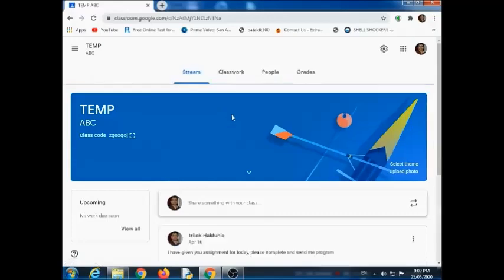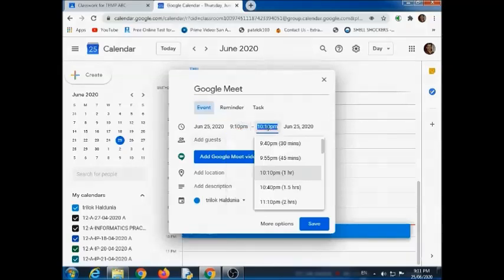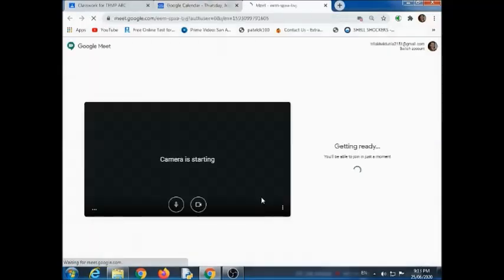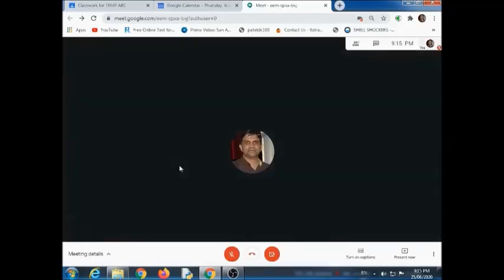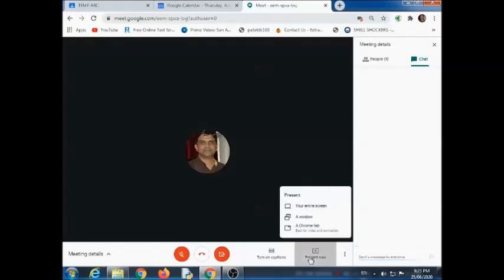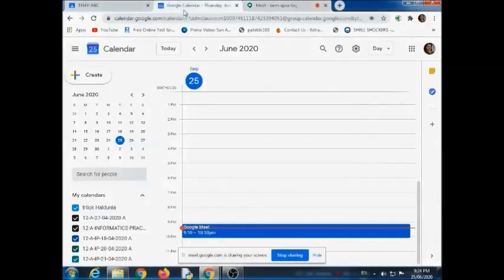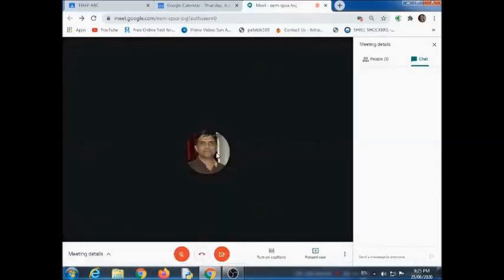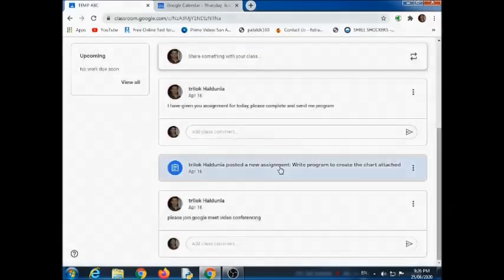Google meet setup with google classroom